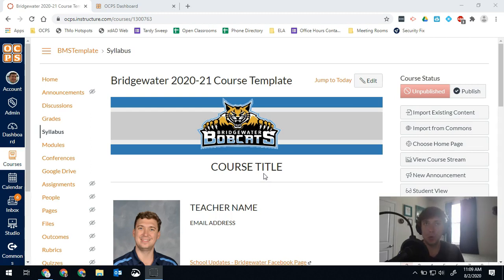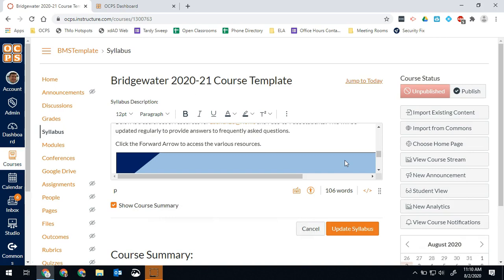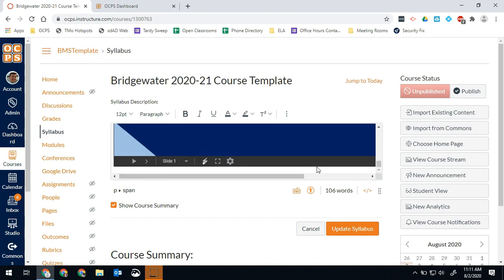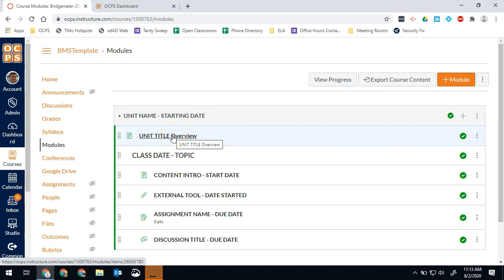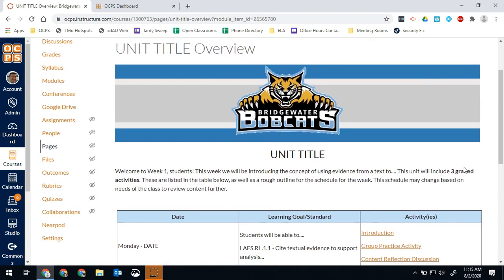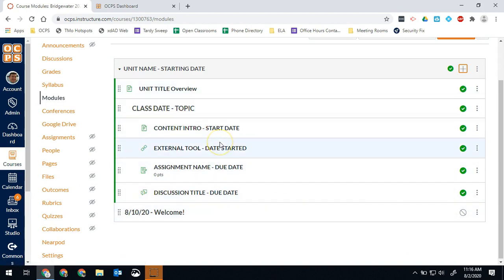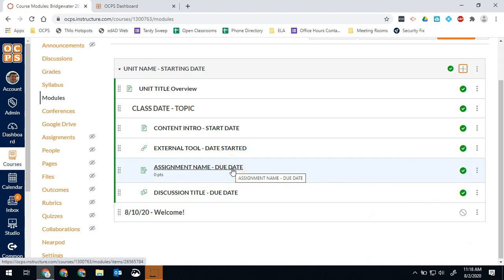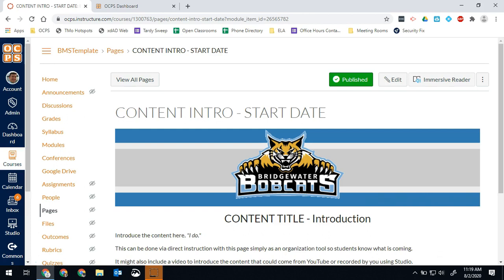Bridgewater 2020-2021 Canvas Course Template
Description of the Bridgewater Canvas Course Template and expectations for use of the template. Also expectations for organizing course content and expectations to simplify and streamline communication with students and parents.